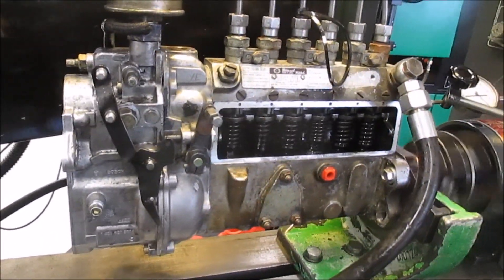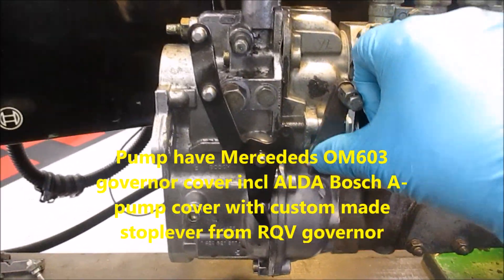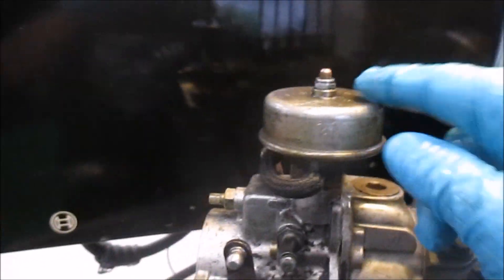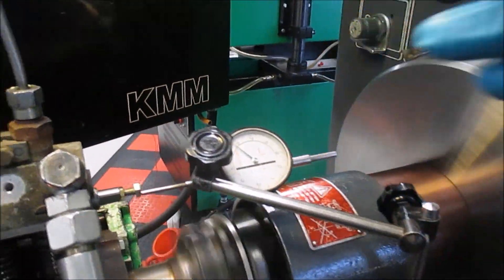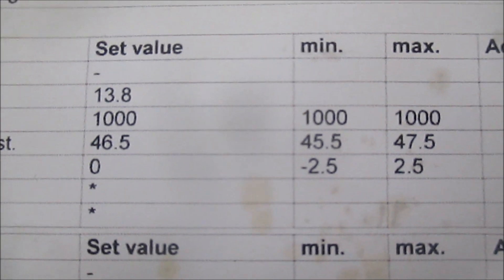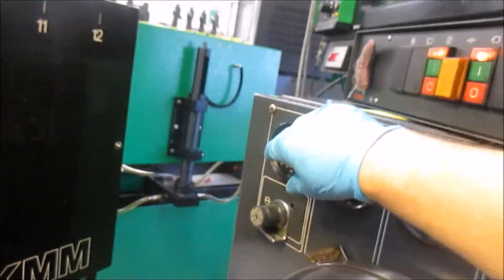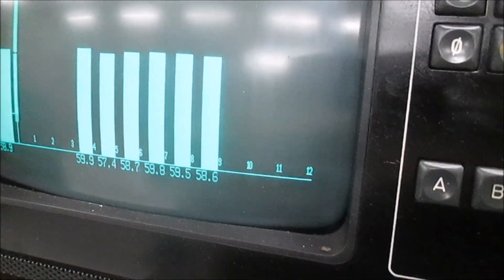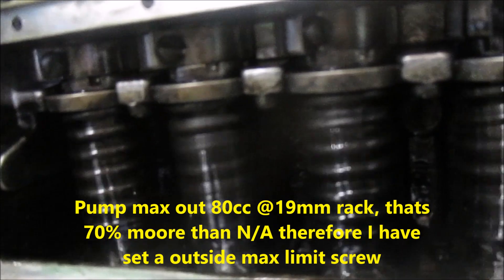Dieselmeken show Nissan TD42 inline convert to mechanical governor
This is a one of a kind pump, Nissan 4,2L N/A thats getting a turboconversion. Pump have parts from Bosch A-serie RSV and Mercedes RSF governor, and som custom made parts for this special pump. Pump perform around 70% moore fuel than stock.